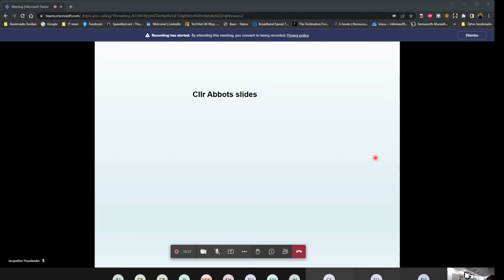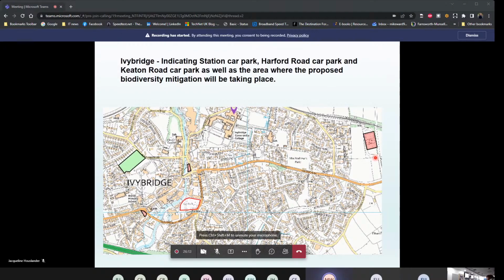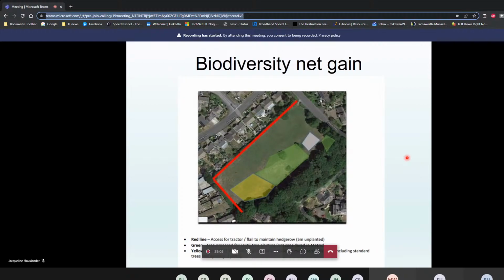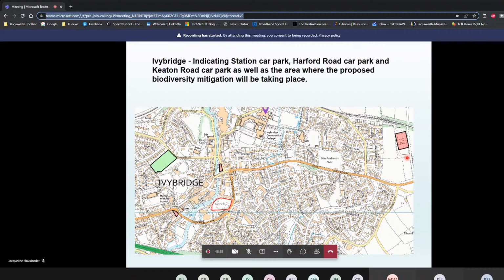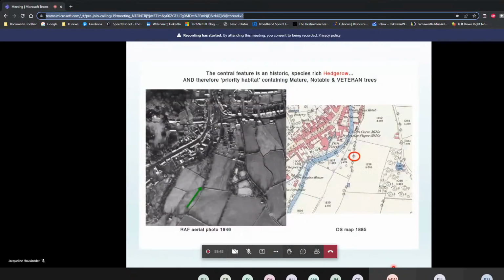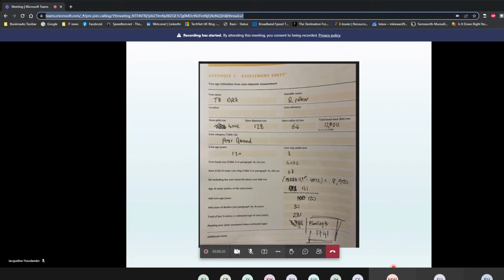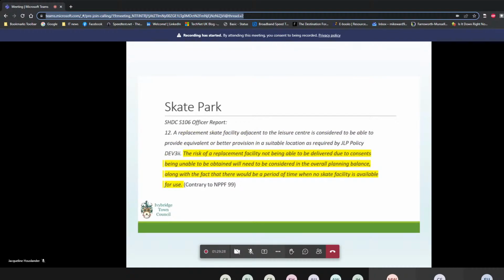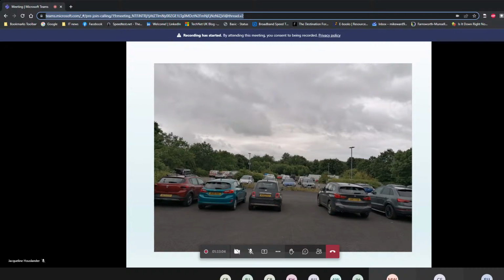South Hams Development Management Committee 6 July 2022